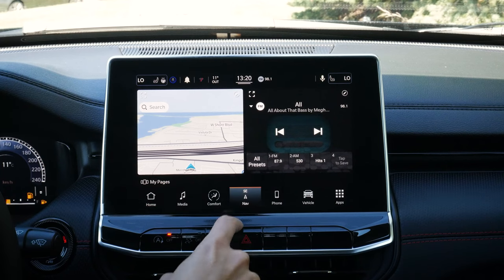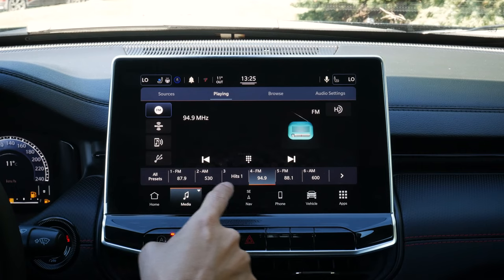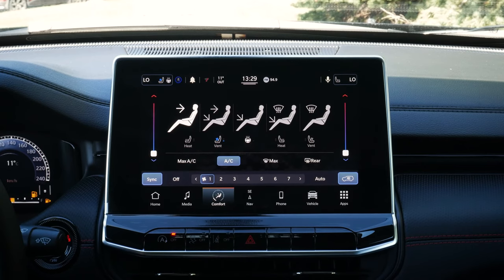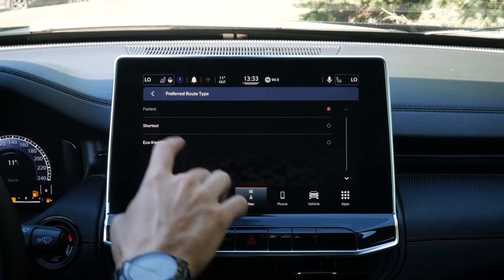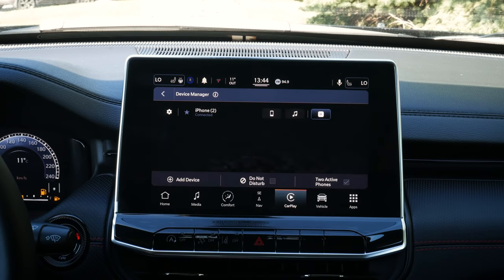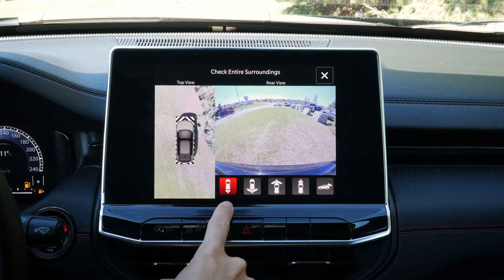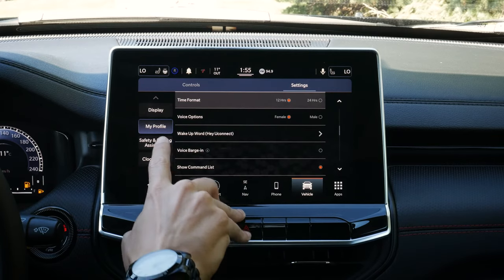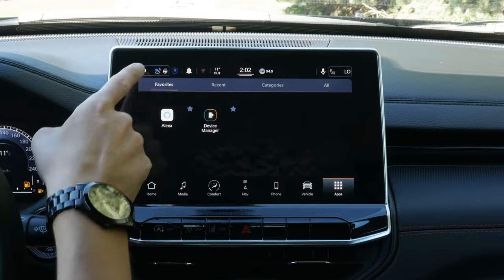uConnect 5 in the Jeep Compass | Android Auto, Apple CarPlay, Nav and more!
The new uConnect 5 screen in the Jeep Compass is incredible! It has a smoother and more responsive interface, wireless Android Auto and Apple CarPlay and more. In this video you're going to learn how to connect a phone, use factory navigation and everything in between!

Thanks to Pickering Chrysler for letting me use this ride for the day.

The vehicle used in this video had the following specs:
2022 Jeep Compass:
  - Trailhawk Elite / Trailhawk Elite Group (USA)
  - Diamond Black Exterior / Black with Ruby Interior
  - Sun & Sound Group
  - Park Assist Removal

Canada: $48,880
USA: $41,815

Timestamps:
00:00 - Jeep Compass uConnect 5 home screen and User Profiles
02:20 - Media, Radio, SiriusXM and Climate Control
08:00 - Using factory navigation in the Jeep Compass
12:55 - Connecting an iPhone and setting up Apple CarPlay
16:15 - Connecting an Android and setting up Android Auto
20:00 - 360 Camera, Display, Profiles, Driver Assistance and Safety
23:40 - Clock, Voice Assistant, Camera, Lights, Doors and Locks
26:10 - Seats, Key Fob, Notifications, Software Updates and Apps